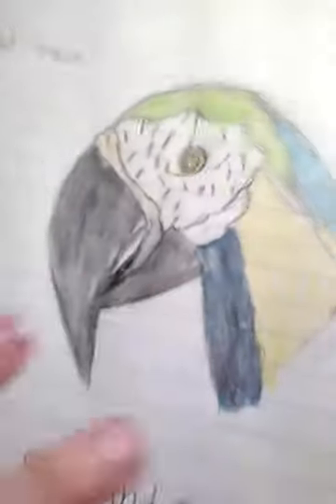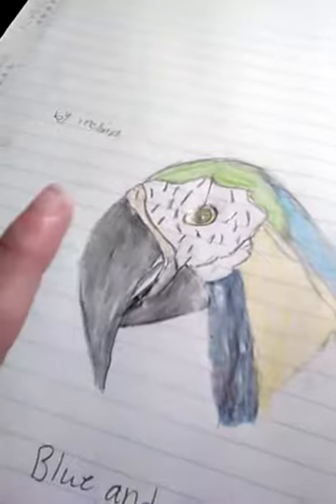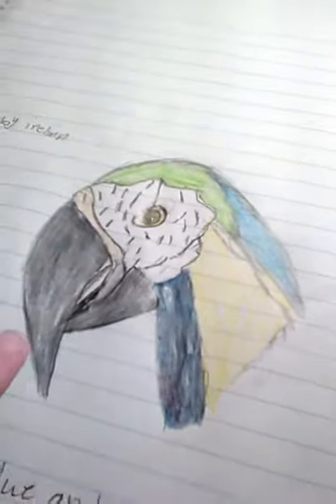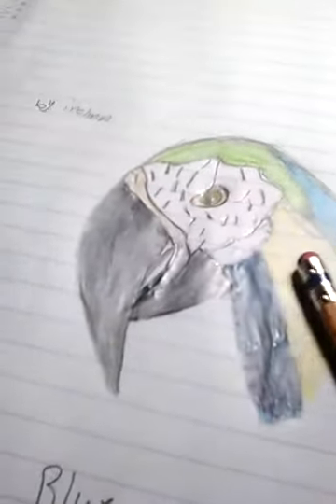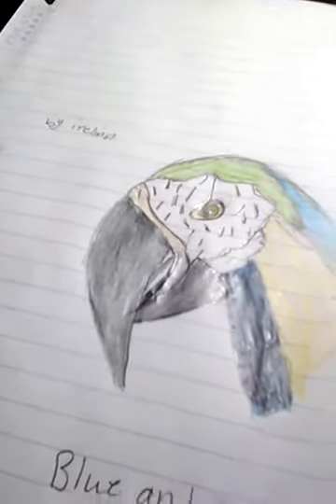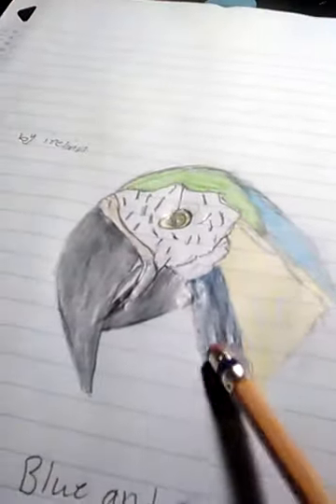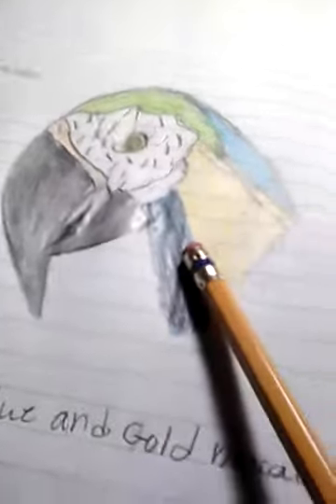How to draw a blue and gold macaw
My musically is I Bailey